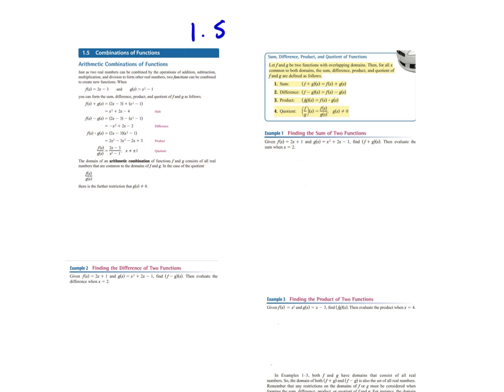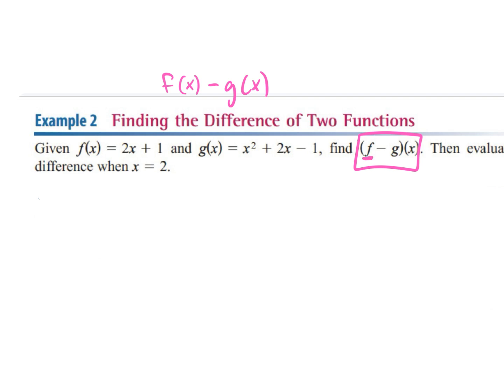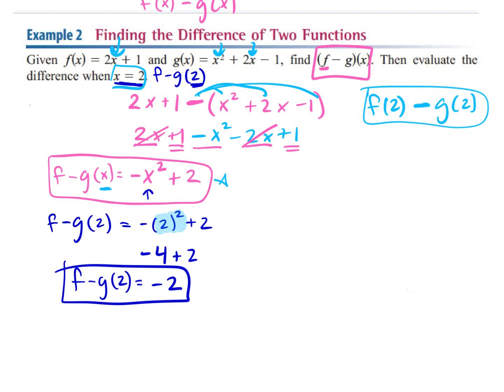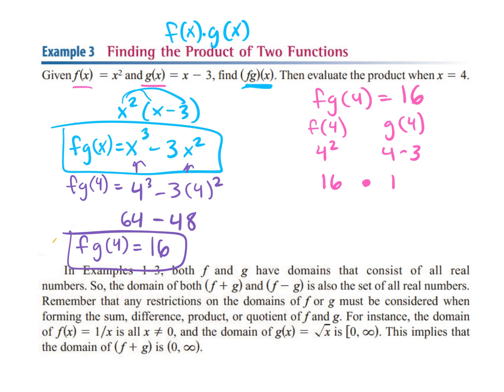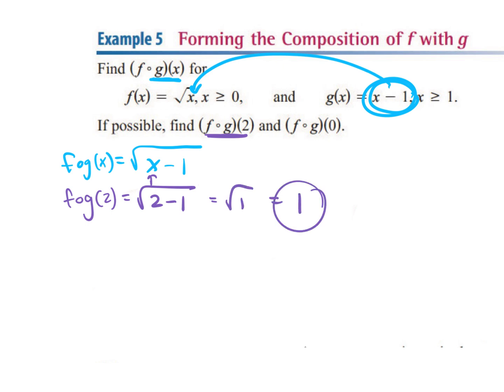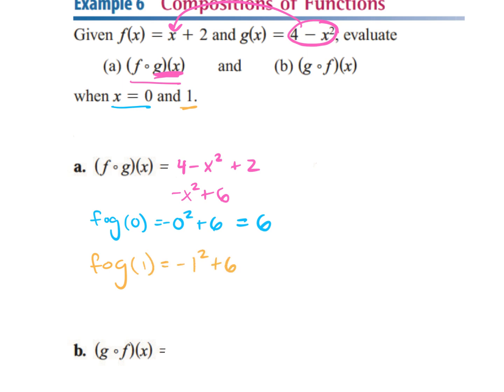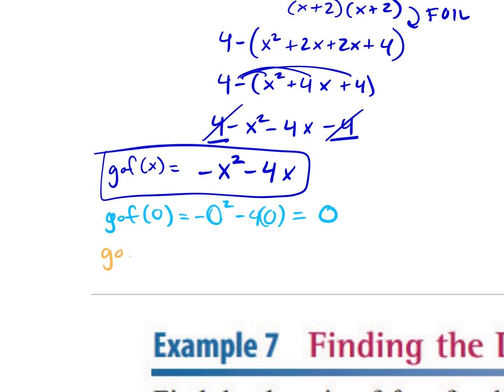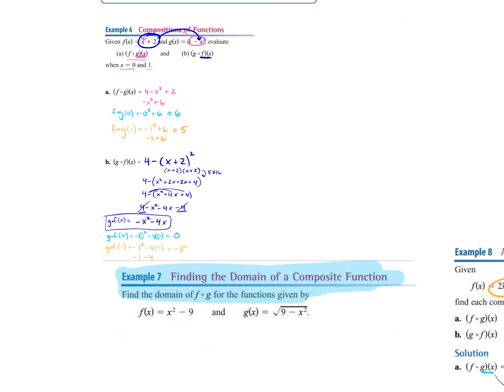8.22 PCH 1.5 PART 1 NOTES